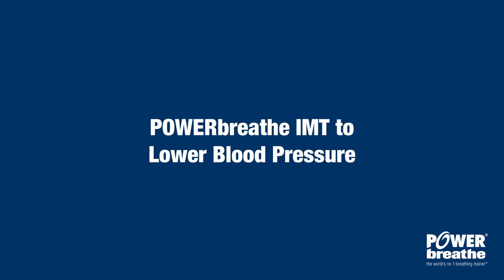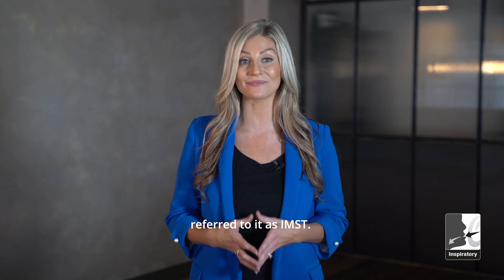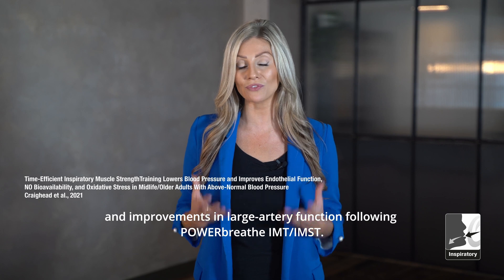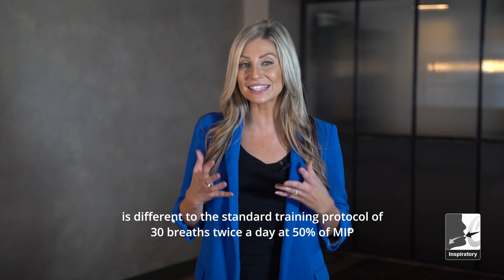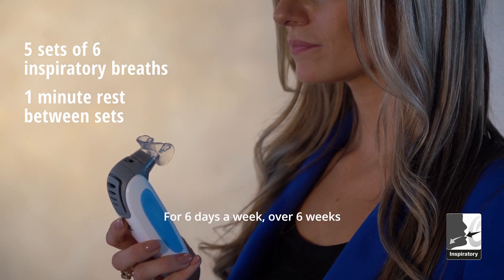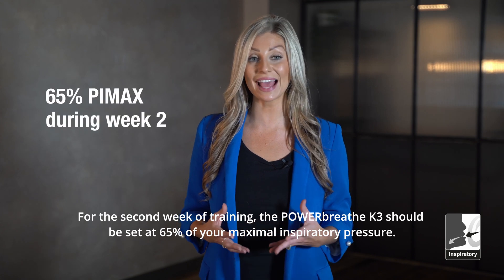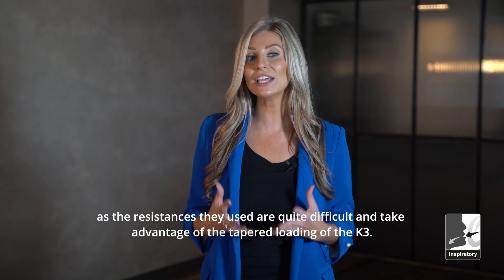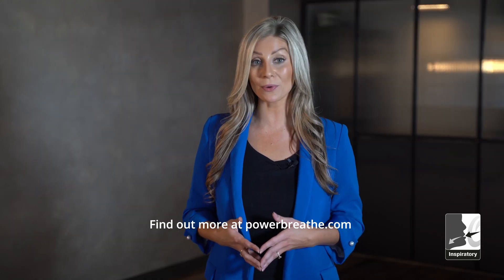Lower Blood Pressure With POWERbreathe IMST Breathing Exercise - University of Colorado, Boulder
The POWERbreathe K3 IMT (inspiratory muscle training) device was used in an independent trial by the University of Colorado, which reported significant drops in blood pressure and improvements in large-artery function following an IMST protocol, using the POWERbreathe IMT device.

IMST refers to a 'strength' element in the inspiratory muscle strength training protocol. The POWERbreathe IMST breathing exercise was developed in an independent study by the University of Colorado. They found POWERbreathe IMST breathing exercise, using the POWERbreathe K3, can work as well as medicine to reduce high blood pressure.

We explain more in this video.

CHAPTERS:
00:00 What is POWERbreathe IMST?
00:42 The University of Colorado independent trial
01:18 The IMST training protocol used in the trial
02:44 Trial findings

YOU MUST ALWAYS CONSULT YOUR HEALTHCARE PROFESSIONAL BEFORE EMBARKING ON ANY NEW FORM OF EXERCISE AND THIS INCLUDES POWERBREATHE BREATHING TRAINING. POWERbreathe breathing training devices (both IMT and EMT) are drug-free, suitable for almost anyone and should cause no harmful side effects when used properly. Please read our precautions and contraindications to ensure that your POWERbreathe breathing device is used safely and appropriately.